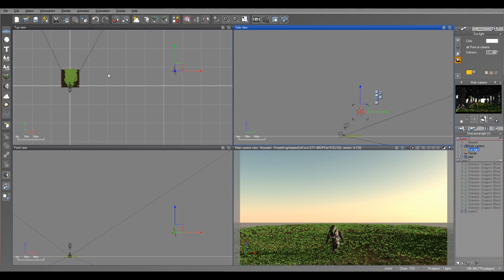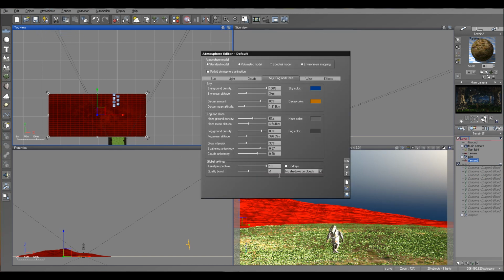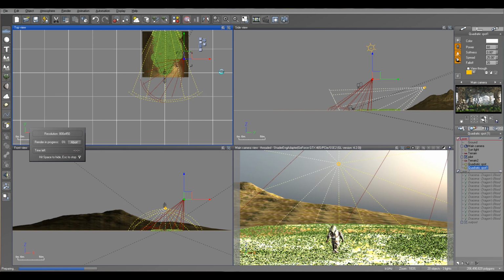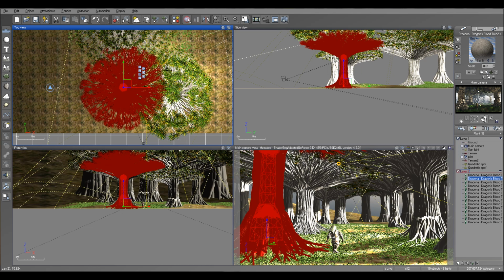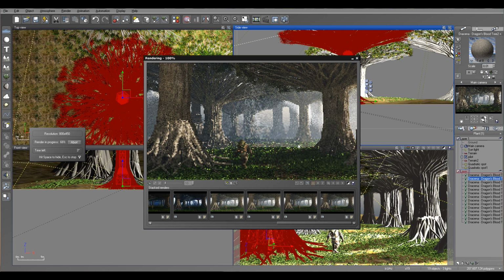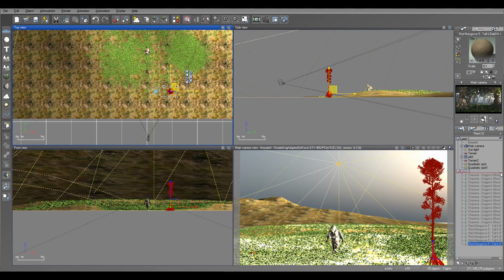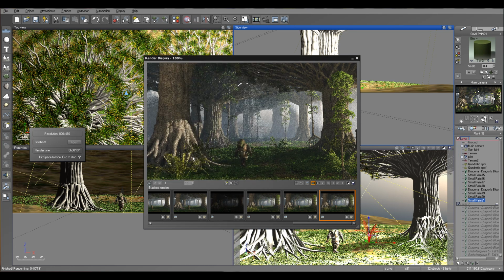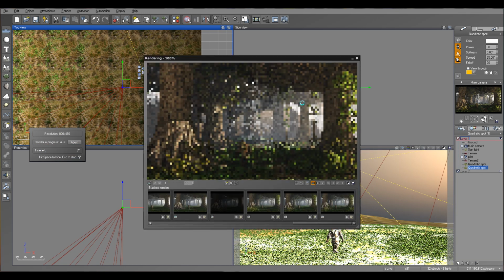Tree hall, part two [el4]